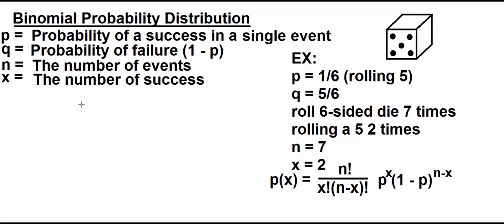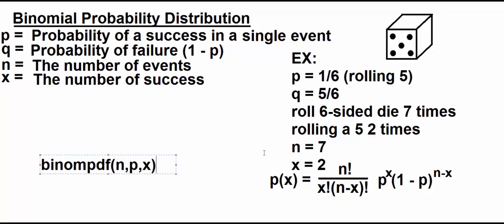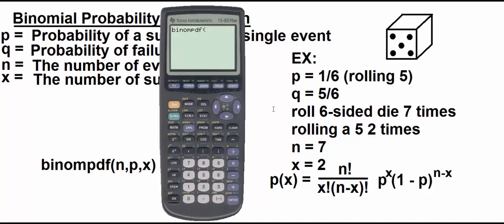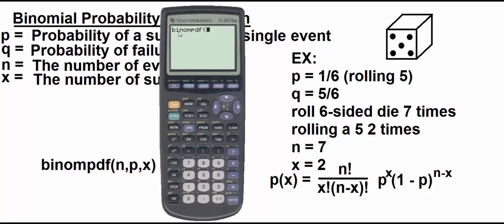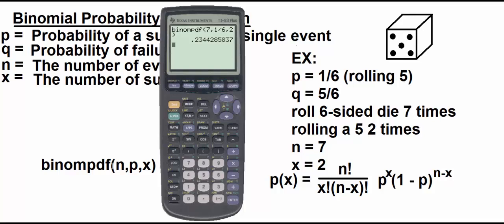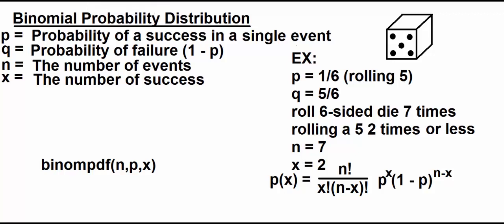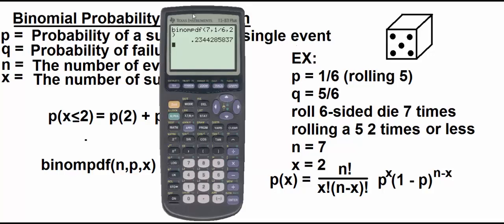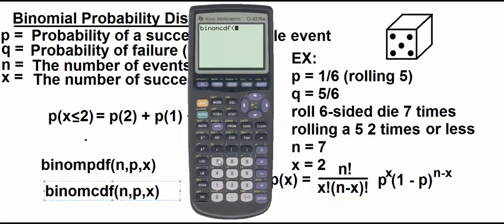Binomial Probability Distribution on the calculator